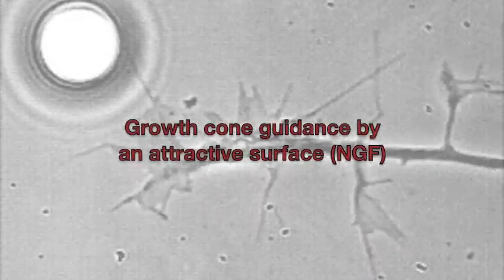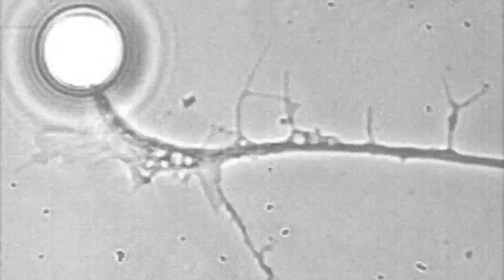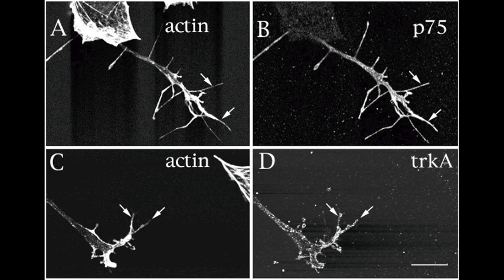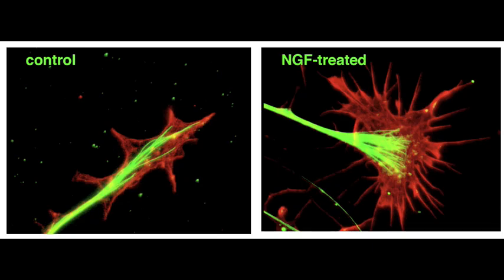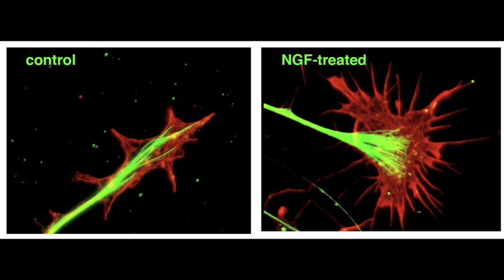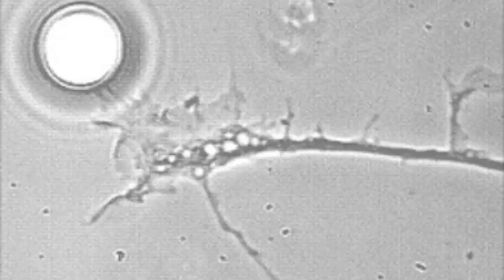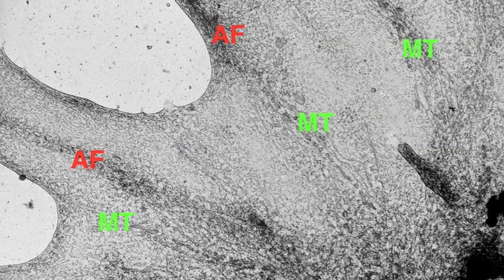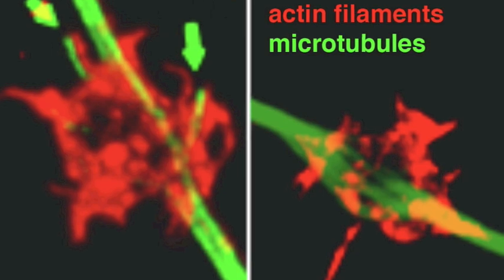Growth cone guidance by an attractive surface (NGF).mov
In this video a DRG growth cone turns after touching an NGF-coated bead. Microtubules and organelles rapidly flow toward the contact point with the bead.